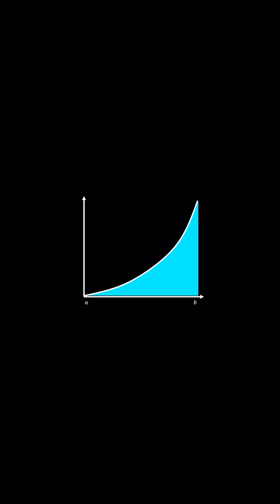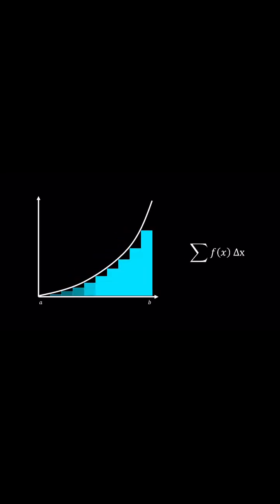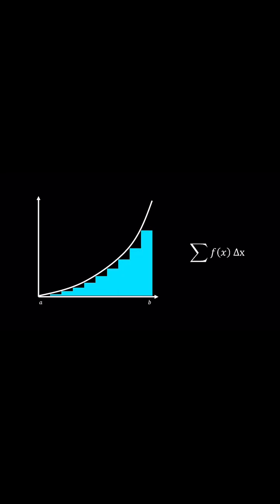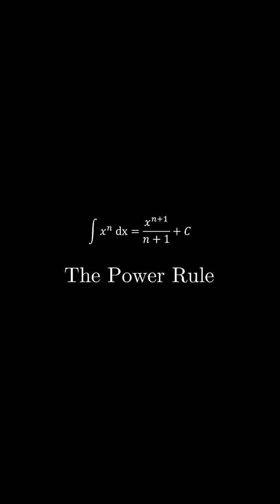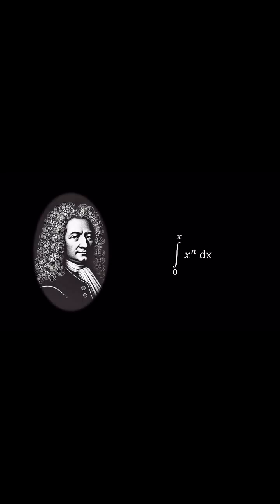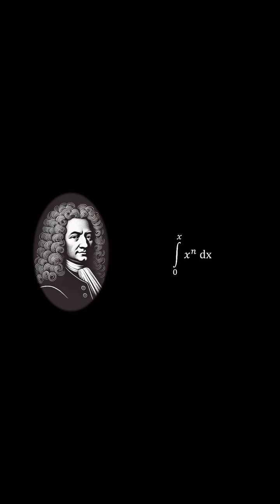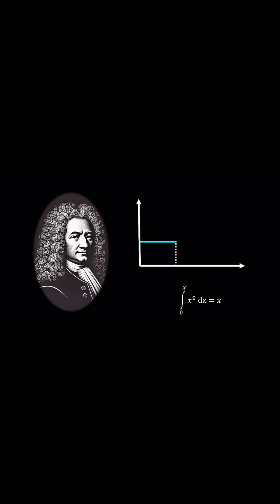what's iNtegration? How to calculate integration in mathematical_economics? Uses of integration